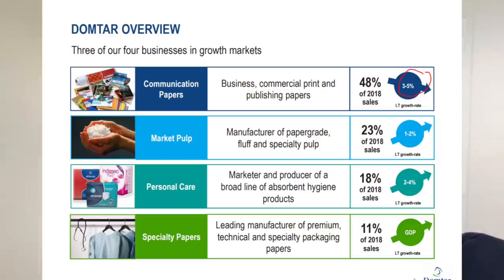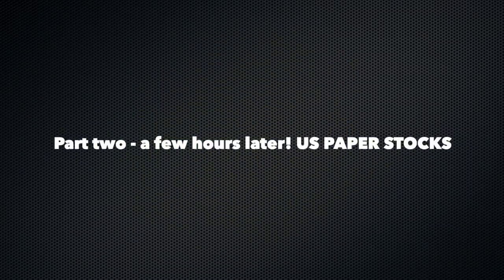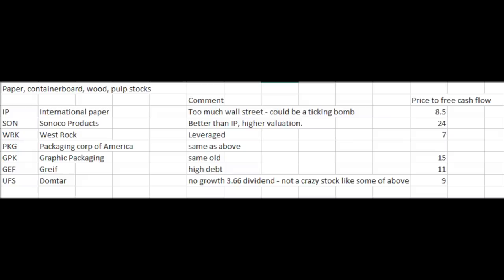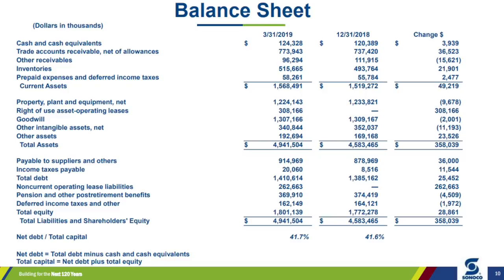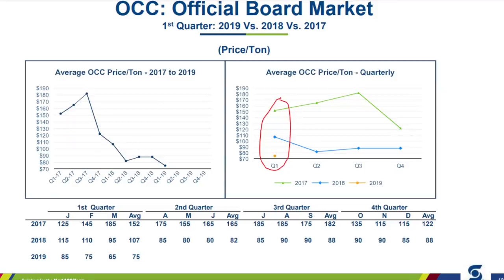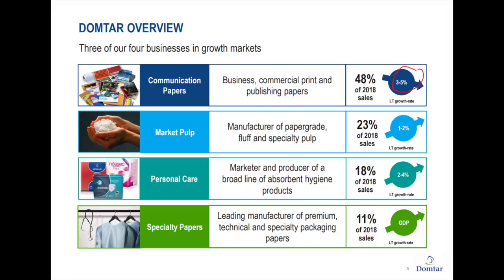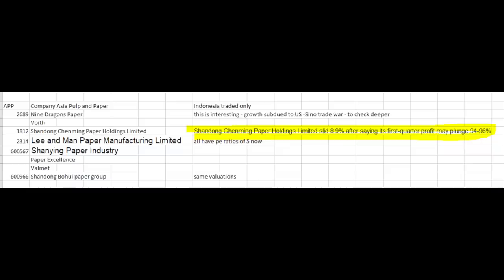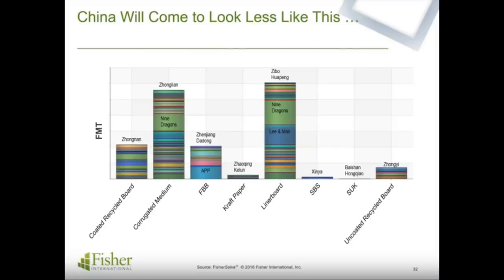Paper Industry Stocks Research - IP, SON, WRK, Asia, Rayonier...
How does my day look like and what is the research process.

I am also a book author:
Modern Value Investing book: